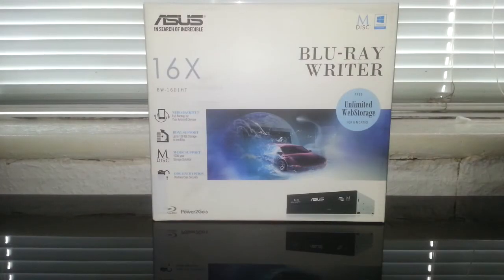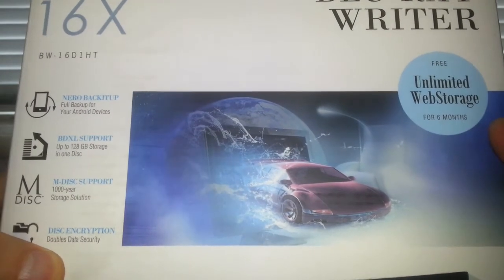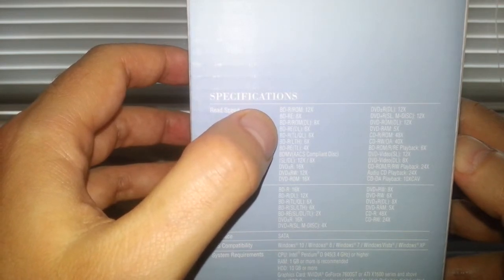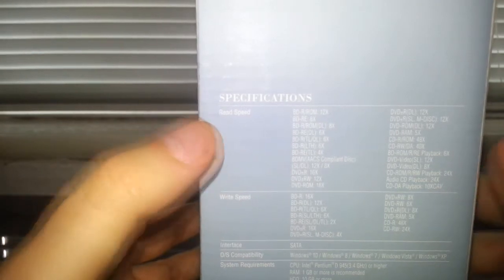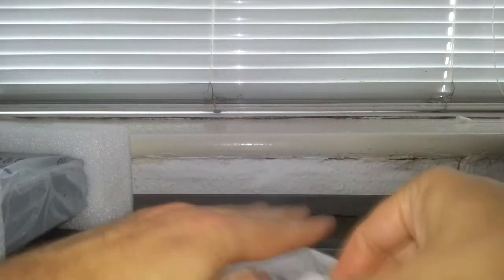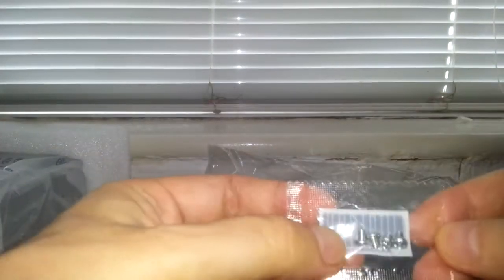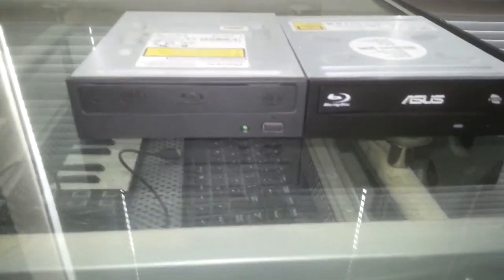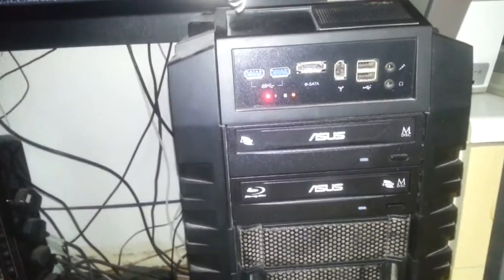My ASUS BW-16D1HT 16x Blu-Ray Writer Review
This is a brief review of my ASUS BW-16D1HT 16x Blu-Ray Writer and unboxing.